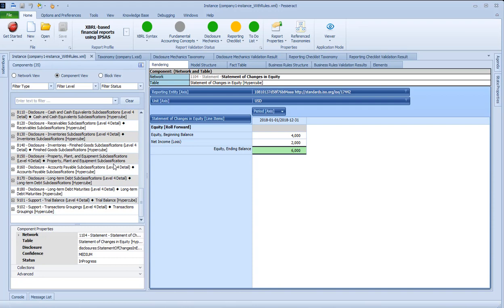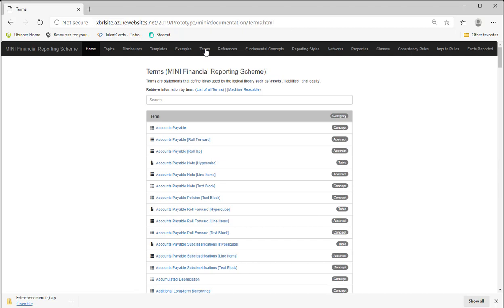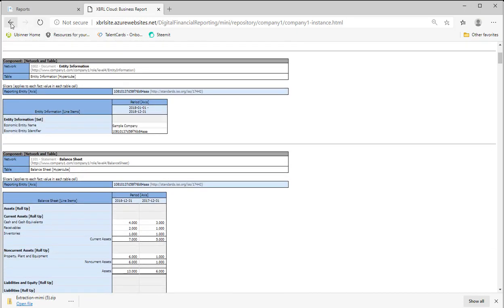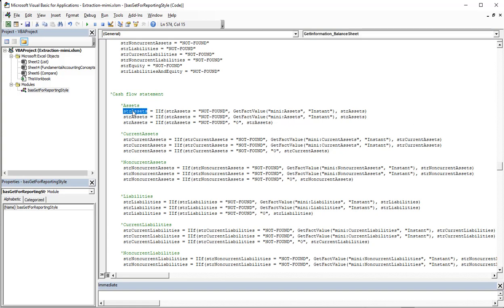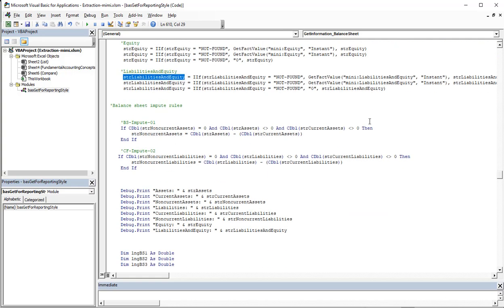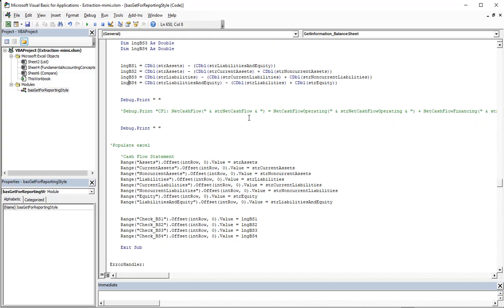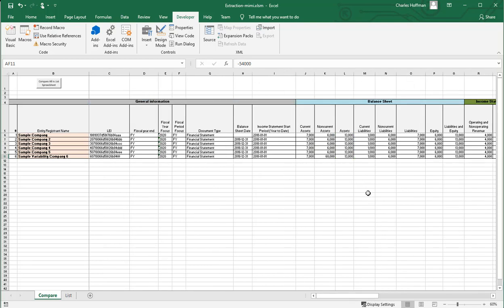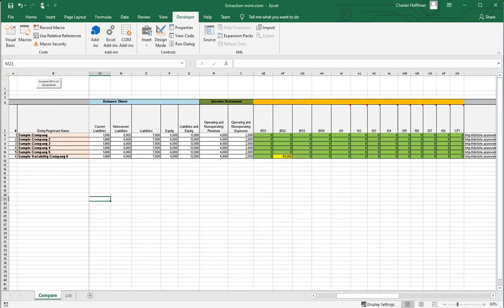Mini Reporting Scheme Representation in XBRL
Represents a MINI financial reporting scheme in XBRL, high quality, used for testing.